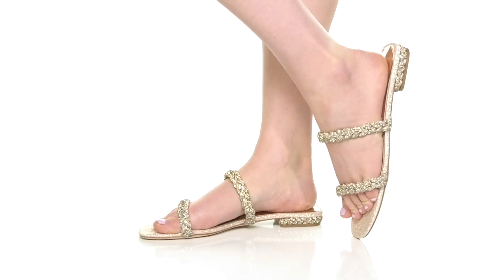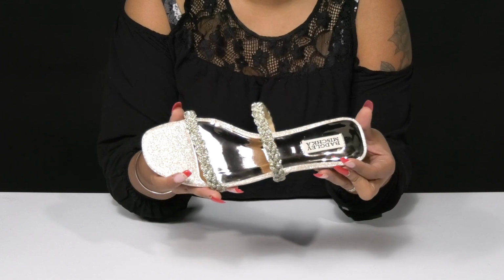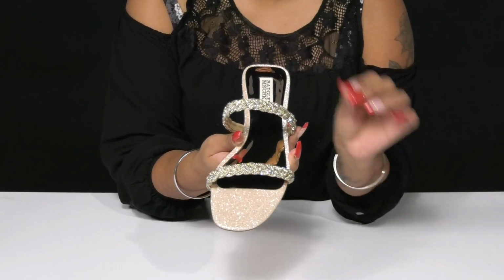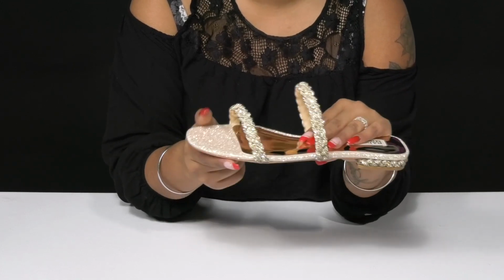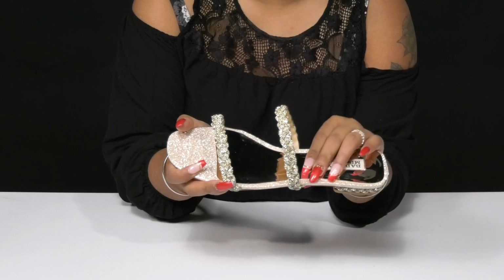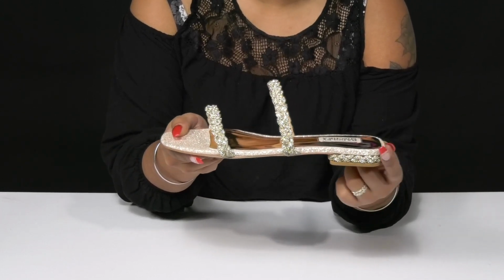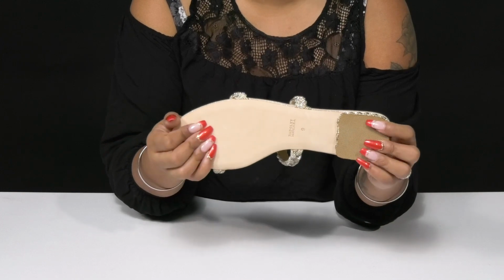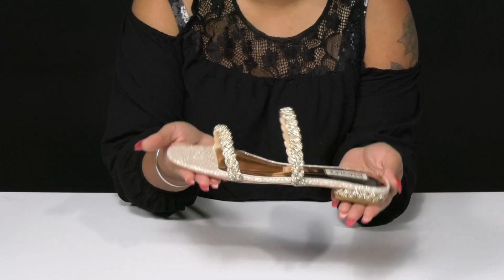Badgley Mischka Femme SKU: 9871356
Give your steps a gorgeous look for your special day by wearing Badgley Mischka® Femme footwear.
Glitter textile upper.
Leather lining.
Synthetic insole.
Open toe.
Stone-paved braided double straps.
0.4" low block heel with braided and stone-crafted cover.
Latex foam midsole.
Leather outsole.
Imported.
Measurement: size 5, width M.